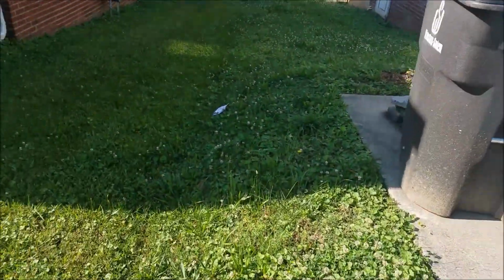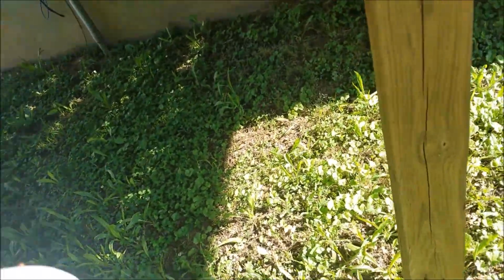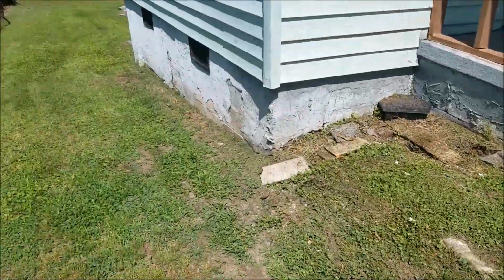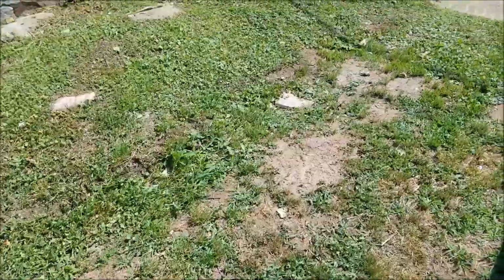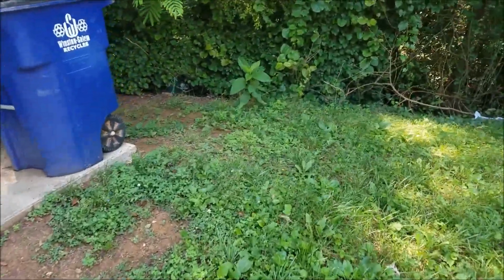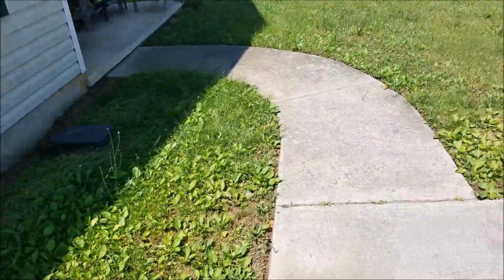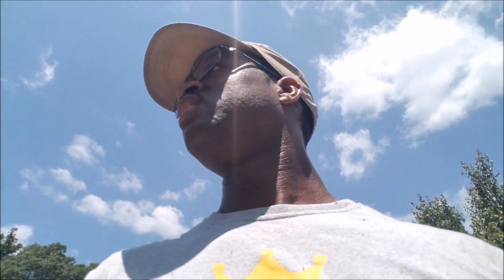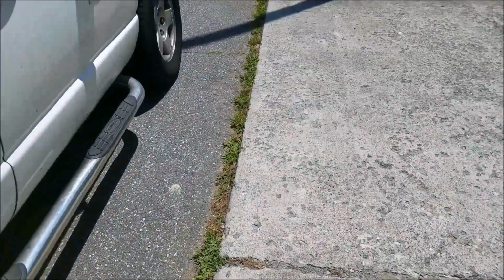Yards to do...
I got some yards to do.

Deitrick Haddon - Reppin The Kingdom Ft. J Moss, Canton Jones, Tye Tribbettm T Haddy

Haddon, Deitrick.Church on the Moon.Deitrick Haddon
Sony Legacy,  January 25, 2011